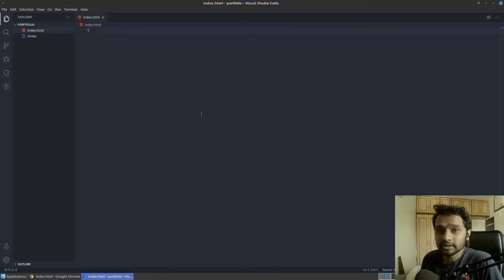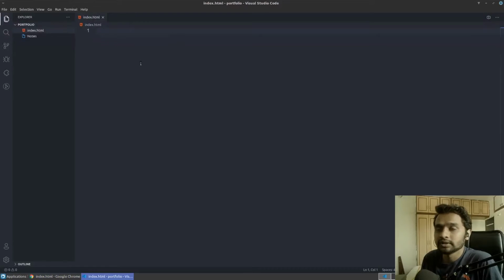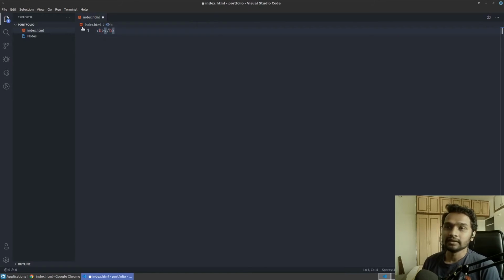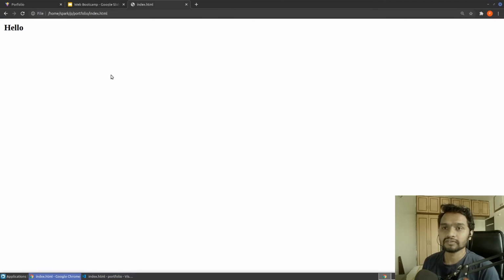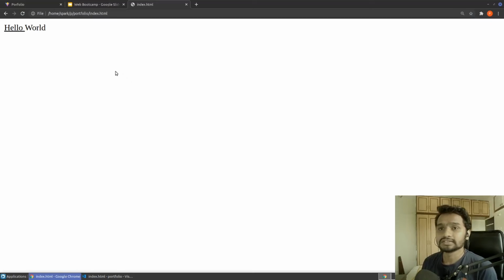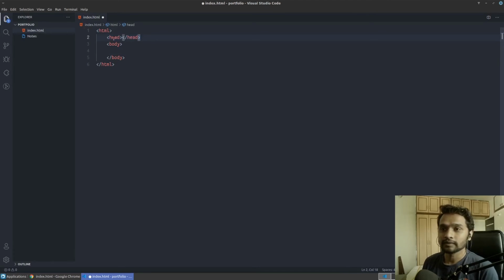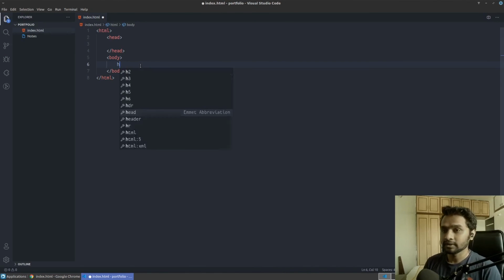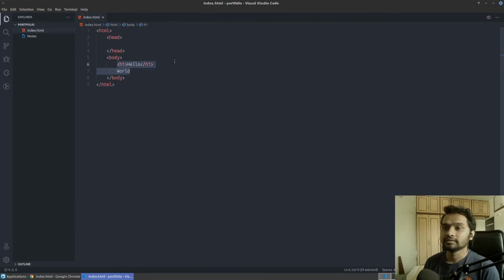What are HTML tags? | Chapter-2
What are HTML tags? What are attributes and the basic HTML structure? Learn all about the basics of these HTML concepts in this video. You will also understand the different types of HTML tags and how to nest them.